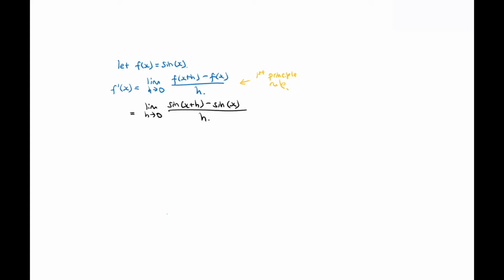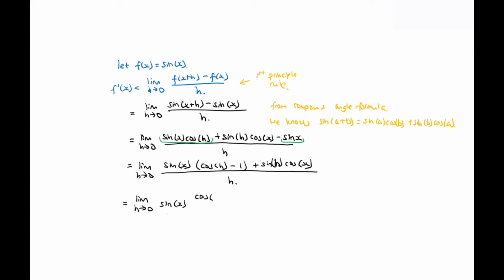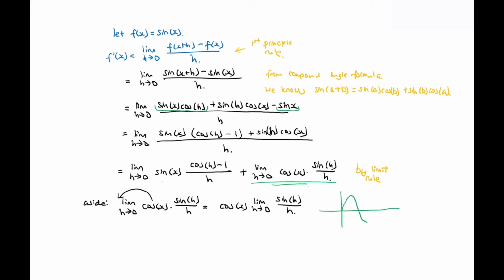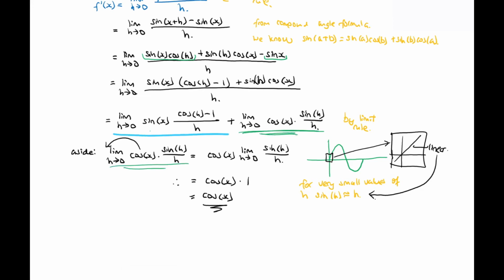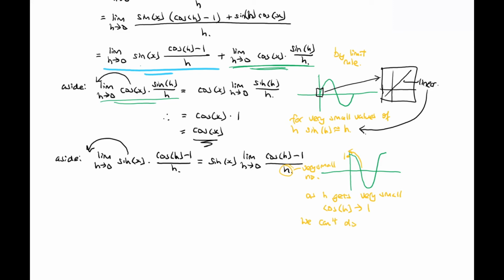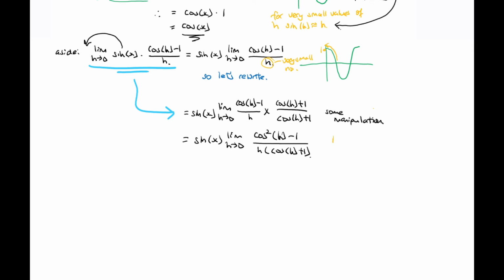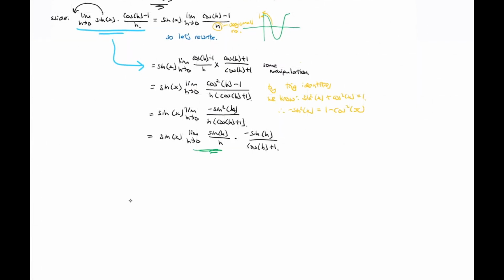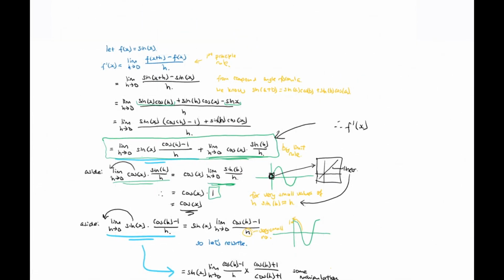Derivative of sin(x) by first principles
It is easy to remember the formula that the derivative of sin(x) is cos(x), but it is also important to know why the derivative of sin(x) is cos(x) using first principles. In this video we will be going through step by step the proof for this derivative. *edit: please note at 5:28 it should be:   -sin^2(x) = cos^2(x) - 1